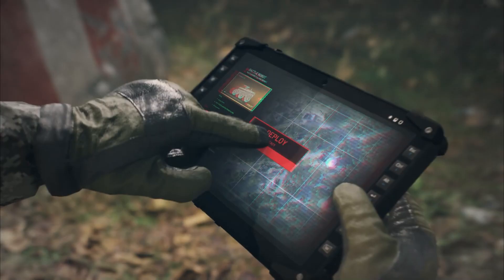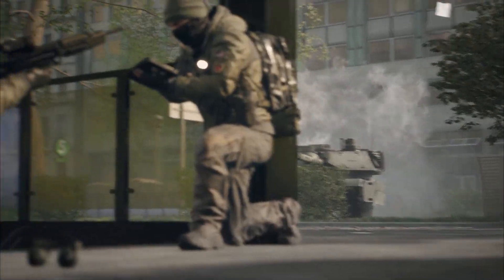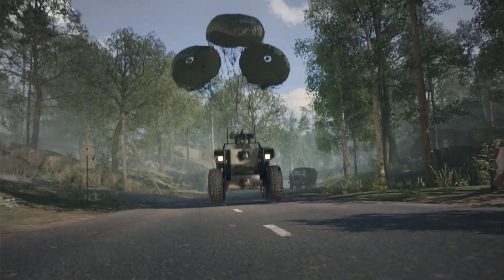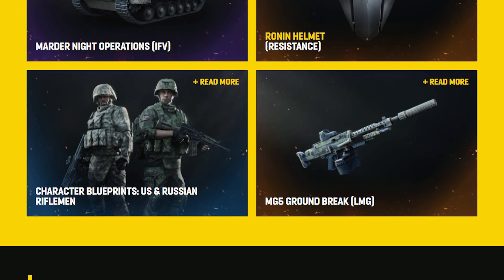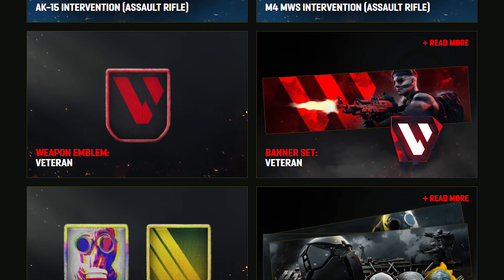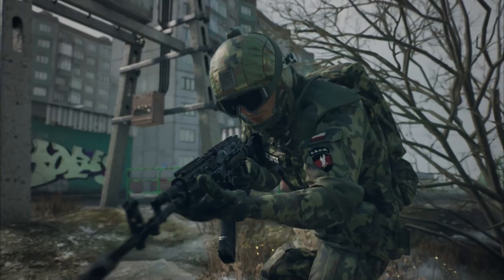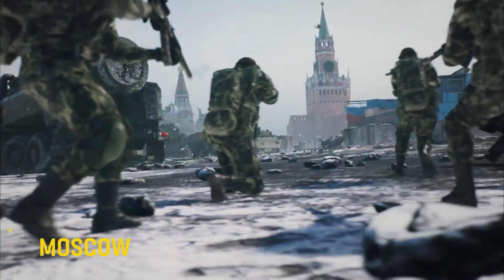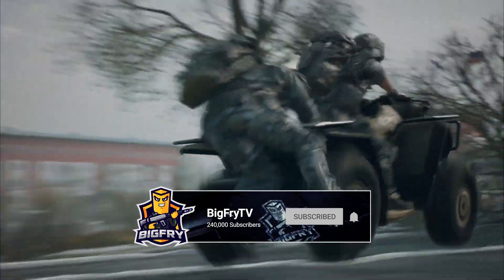World War 3 is releasing this year...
World War 3's release date has FINALLY been announced!

INSANE DEALS ON LEGIT PC KEYS!